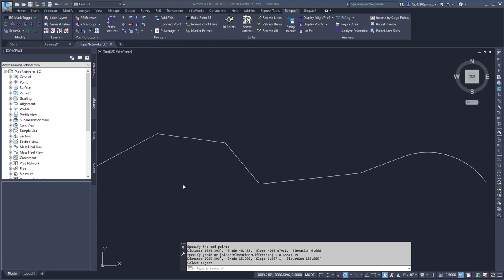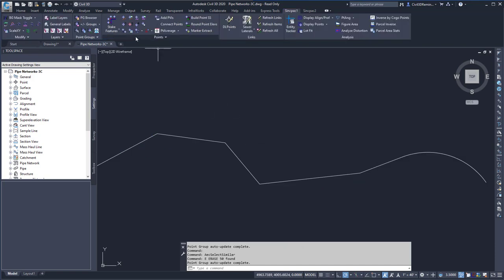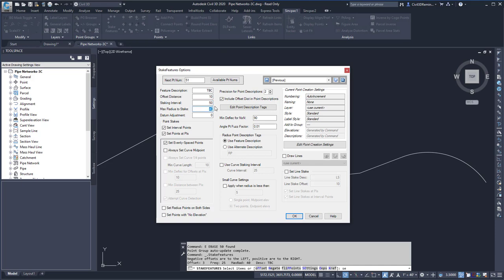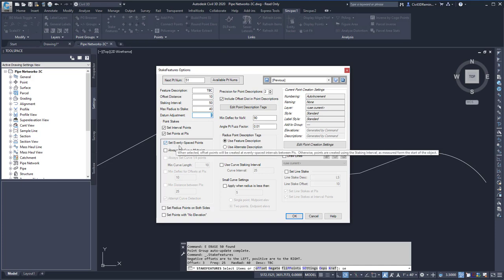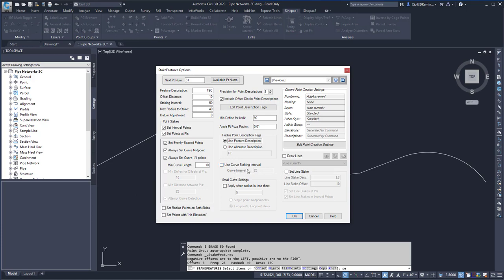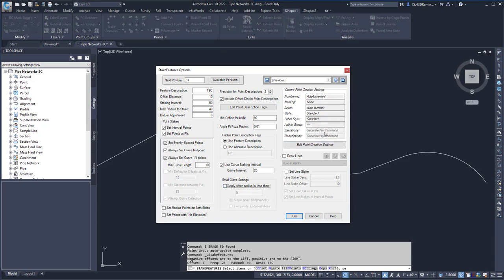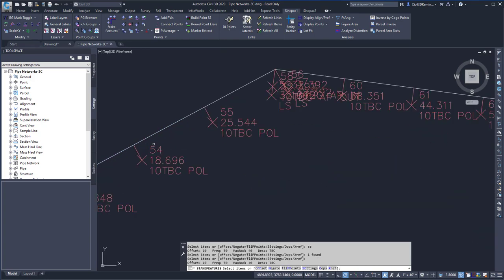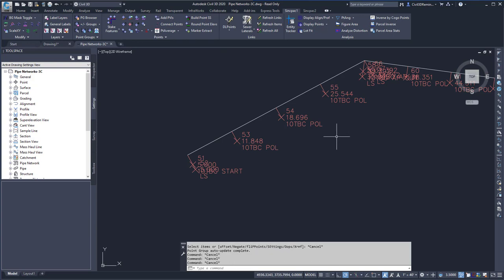StakeFeatures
This video shows the StakeFeatures feature or command.